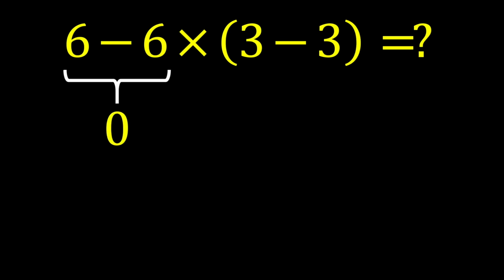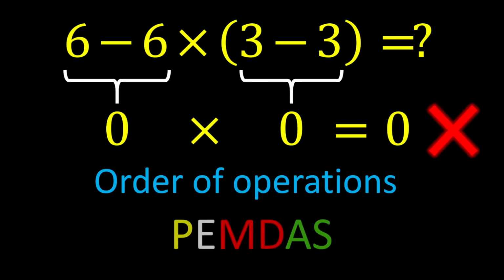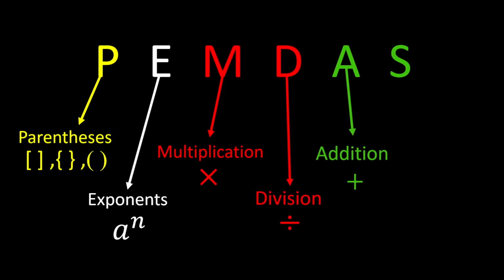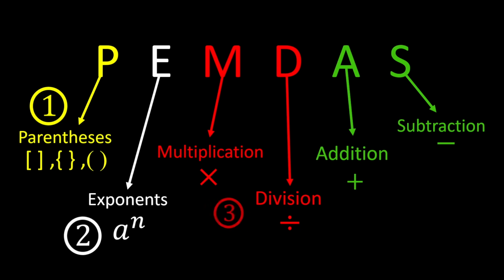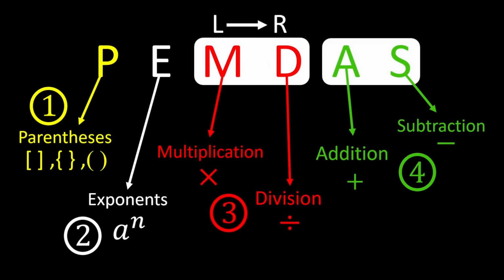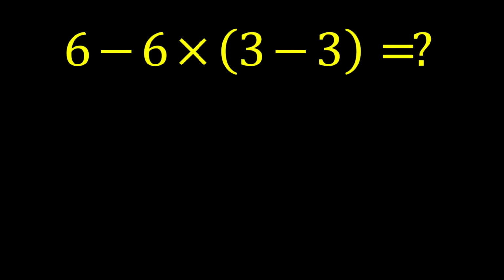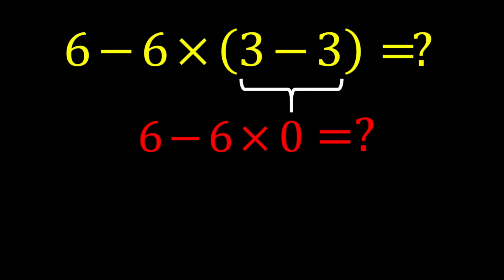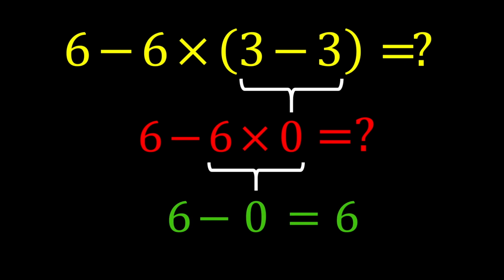Only 1 in 5 Can Solve This Math Problem!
We’ll cover:
✅ Parentheses
✅ Exponents
✅ Multiplication
✅ Division
✅ Addition
✅ Subtraction

📚 Perfect for:

Students
Beginners in math
Homework help
Exam preparation

💡 PEMDAS stands for:
P = Parentheses
E = Exponents
M = Multiplication
D = Division
A = Addition
S = Subtraction